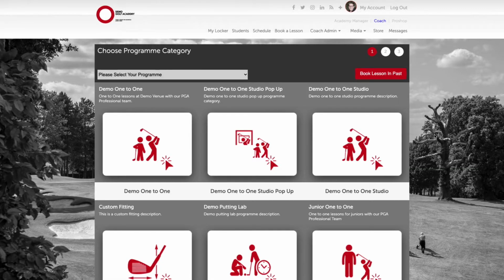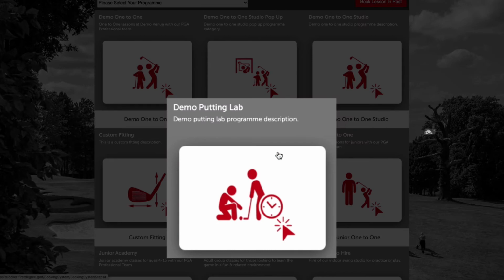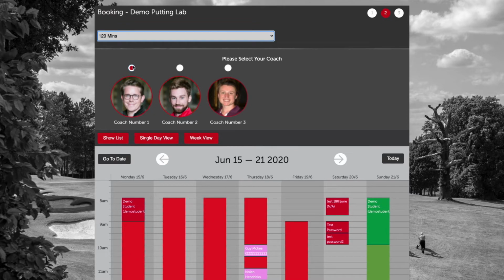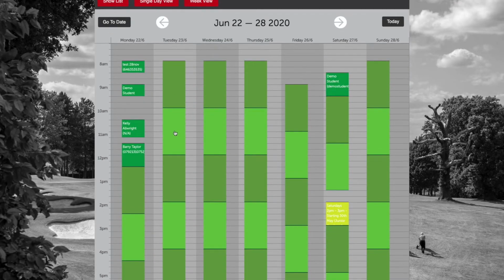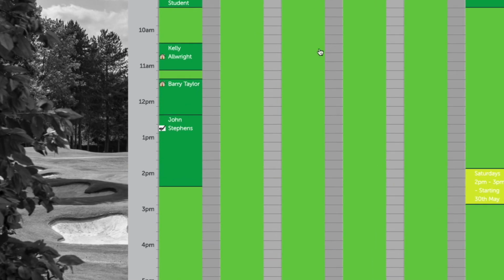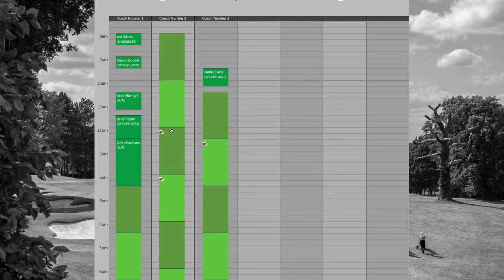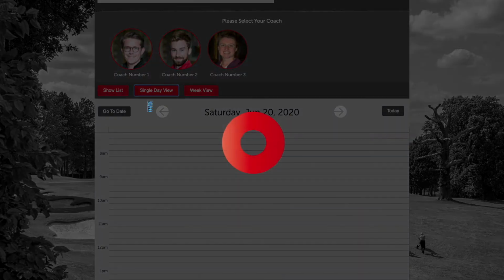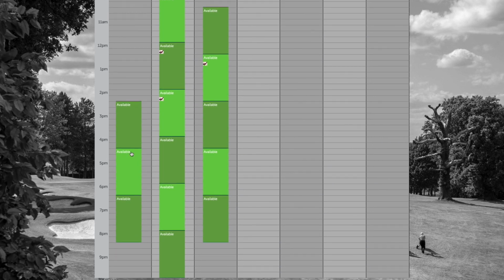Chapter 2 - Part 4 - Booking the Putting Lab